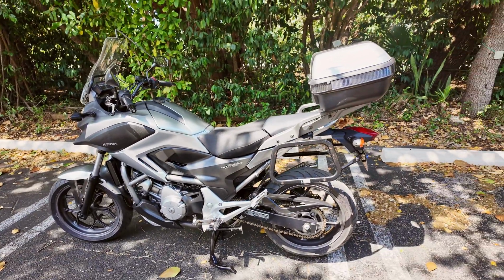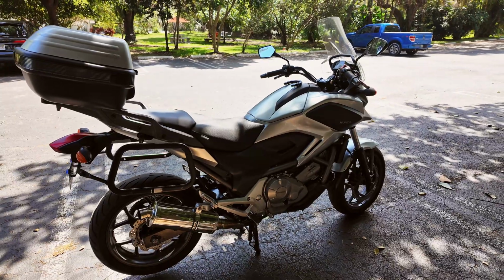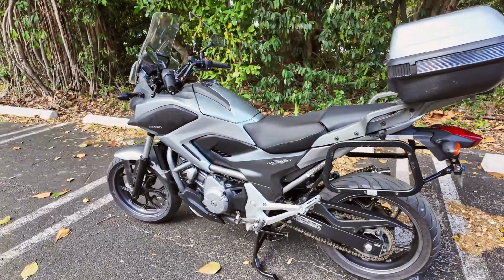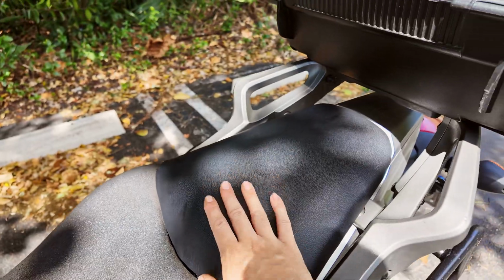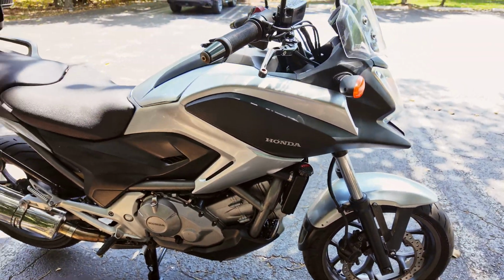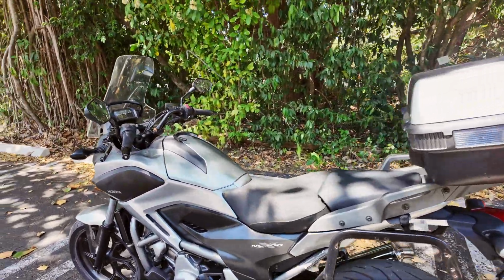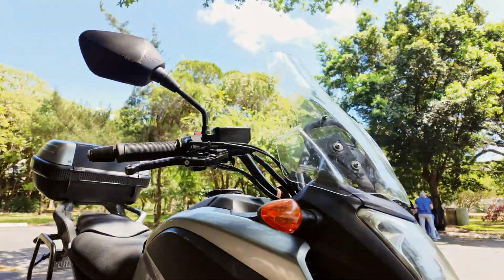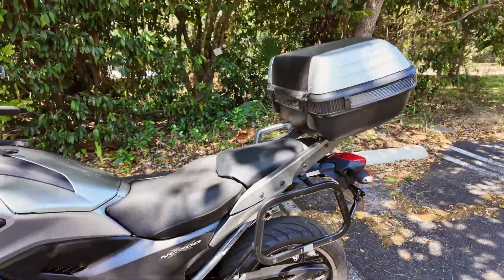2012 Honda NC700X: Reviewed in 2025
In this video, I review my 2012 Honda NC700X and discuss why I think it's the perfect city bike and serious touring machine. I also discuss some of its design pitfalls.